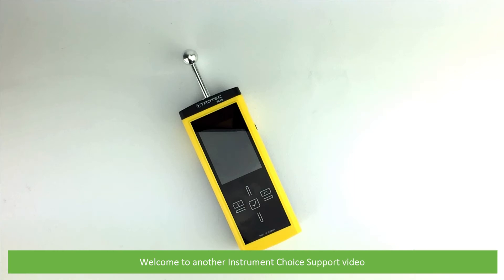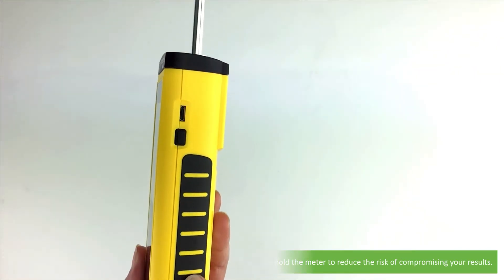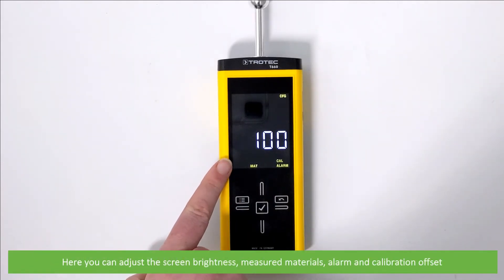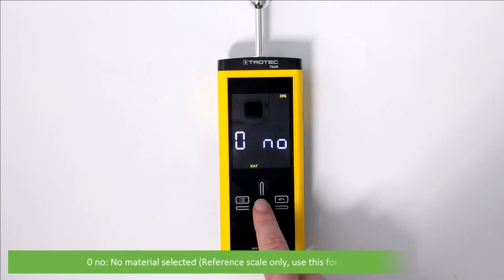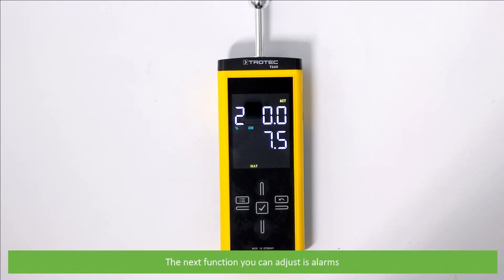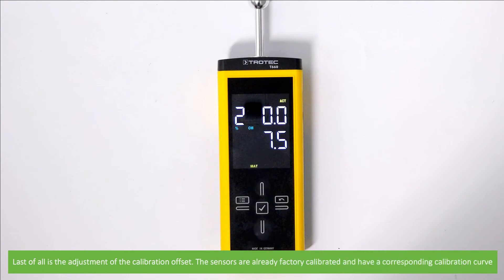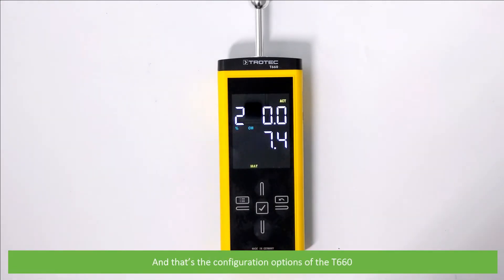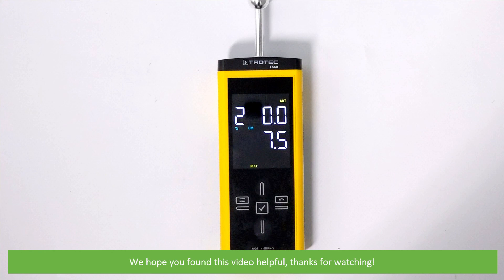How to Set Up and Use the T660 Material Moisture Measuring Device IC-T660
In this video, an Instrument Choice Scientist demonstrates how to set up and use the T660 material moisture measuring device.